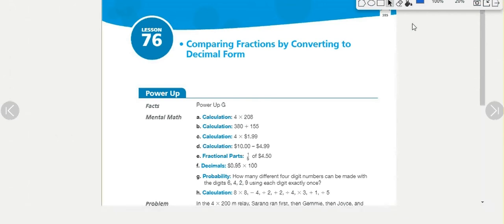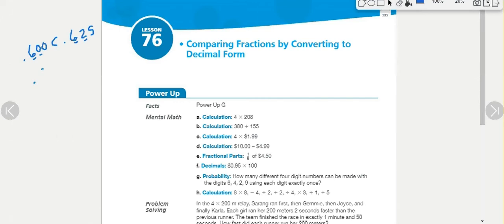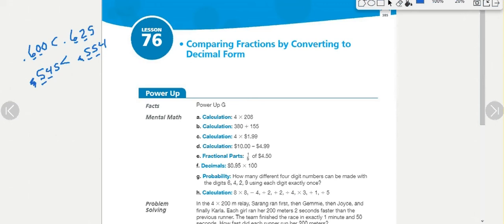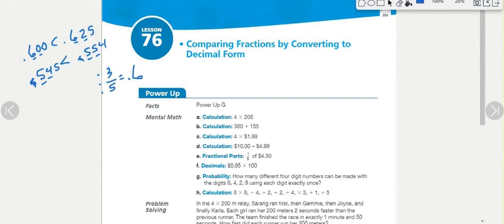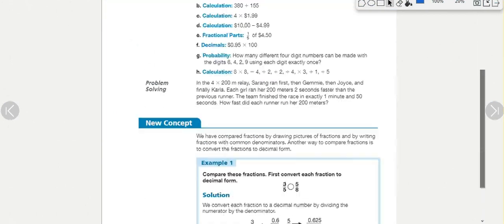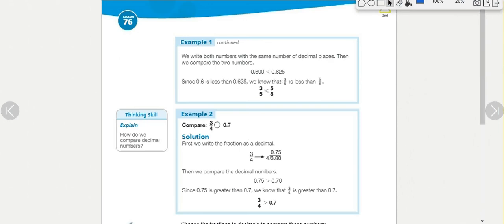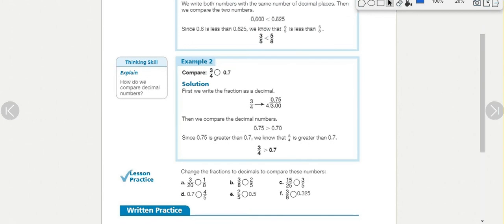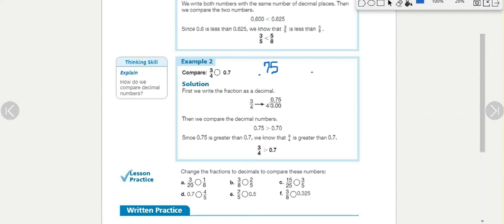Compare Fractions by Converting to Decimals - Course 1 Lesson 76